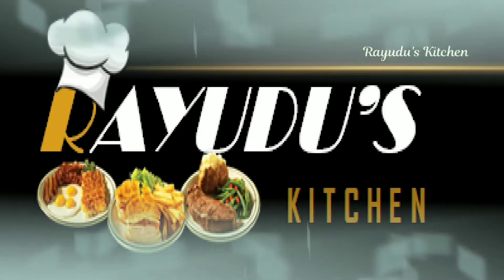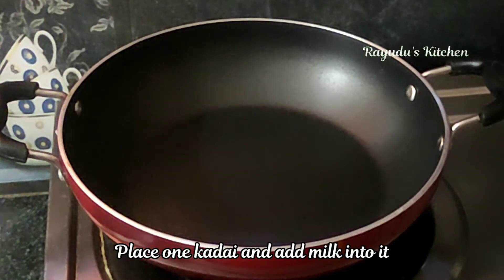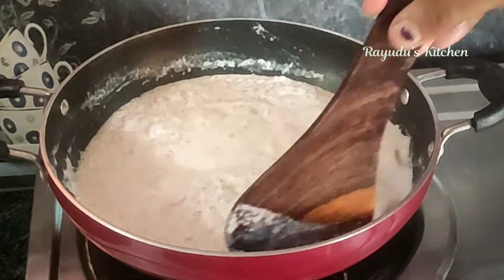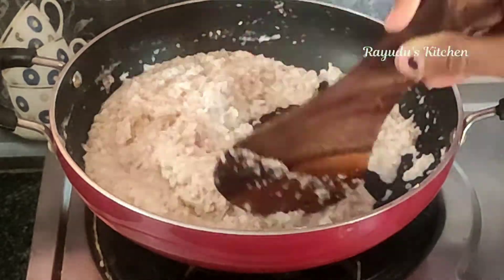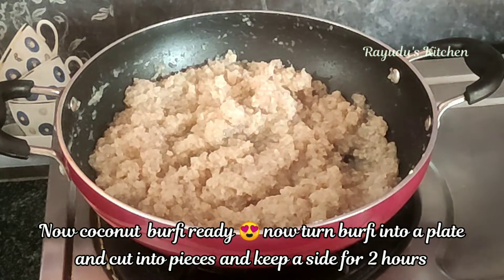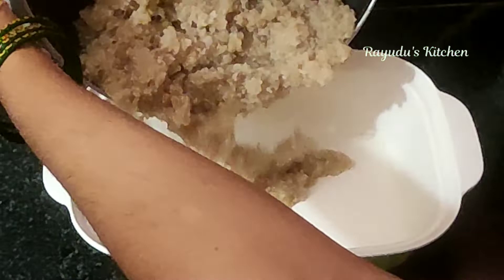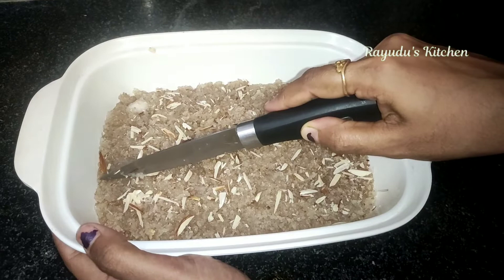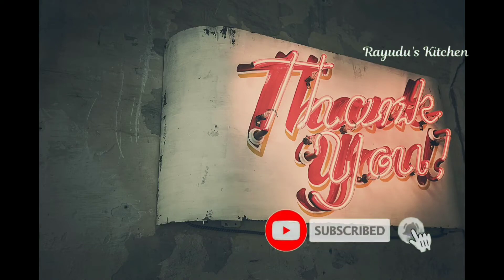కోకోనట్ బర్ఫీ కేవలం మూడు ఐటమ్స్ తో ఎంతో త్వరగా చేసేయొచ్చు/Coconut burfi ready only vth 3 Ingrediants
కోకోనట్ బర్ఫీ చాలా త్వరగా చేసేయొచ్చు అలాగే పిల్లలు కూడా చాలా ఇష్టం గా తింటారండి. మీరు ట్రై చేసి మీకు ఎలా వచ్చిందో కామెంట్ రూపం లో మాకు చెప్పండి🙏🙏

coconut burfi is very easy ,quick and tasty sweet. kids will definitely love this week with no doubt. Try this recipe and let us know your opinion I comments🙏🙏

Ingredients:

Grinded coconut -- 1 Cup
Milk -- 1 & 1/2 Cup( same Cup whihc measured coconut)
Ghee 2 Tbspn
Cardamom powder -- 1/2 Tspn